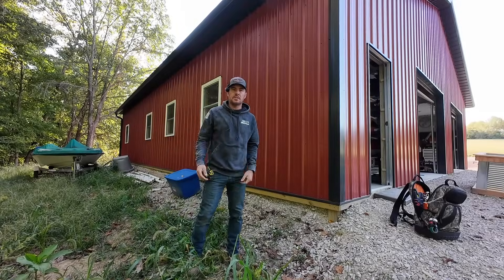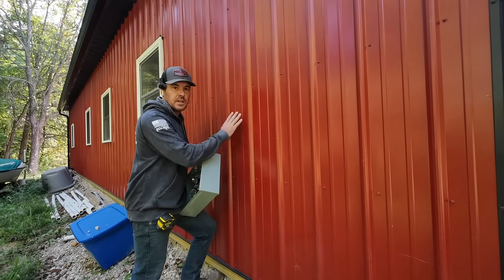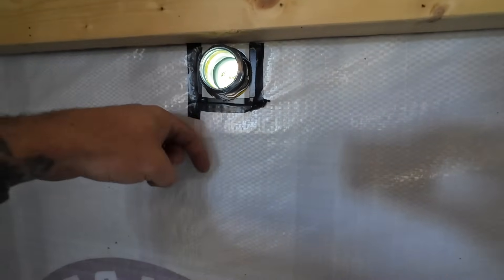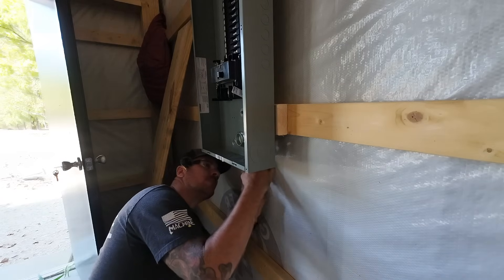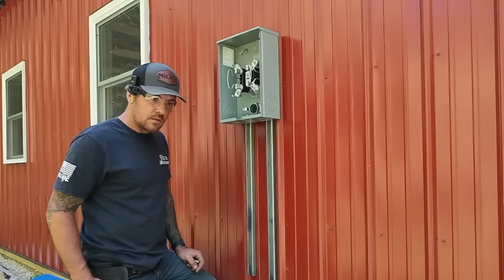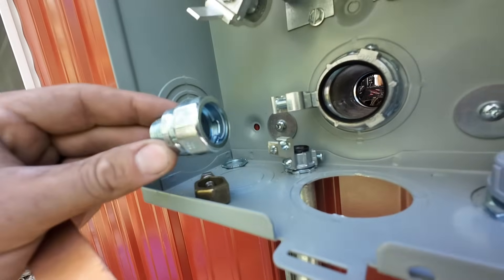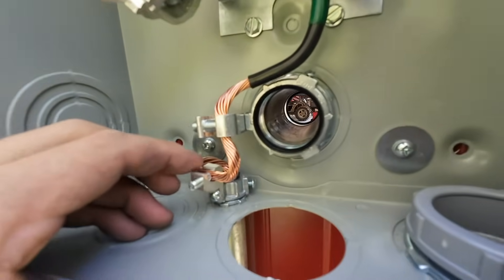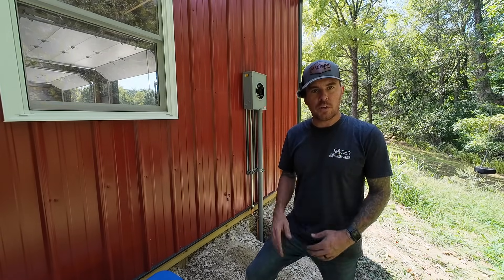200 Amp Electrical Service...EASY TO FOLLOW INSTALLATION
Check out Weigh-Safe products.  They have a wide variety of towing products that will fit your needs.

Step by Step reference video to help the DIYer get this job done.  There are many ways to do this installation depending on your setup.  Hopefully this video will help  you with your project.